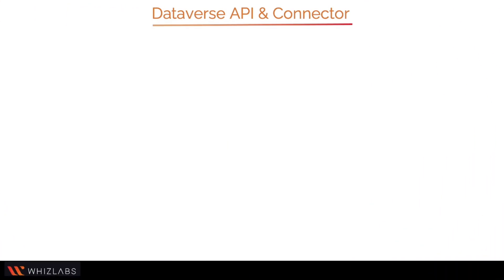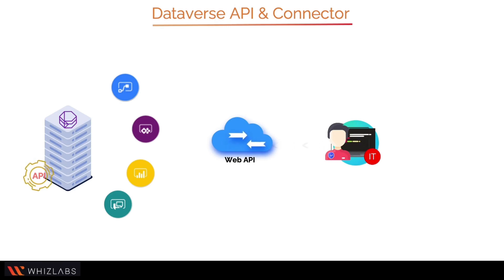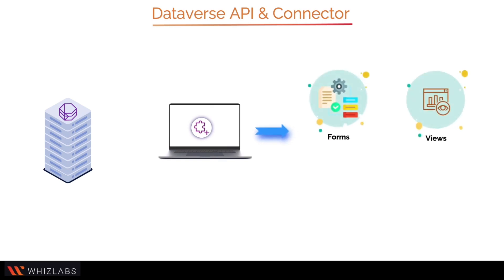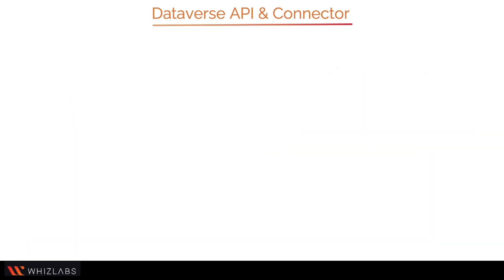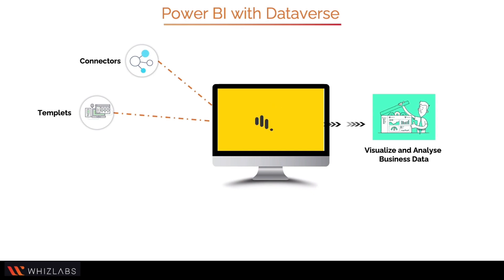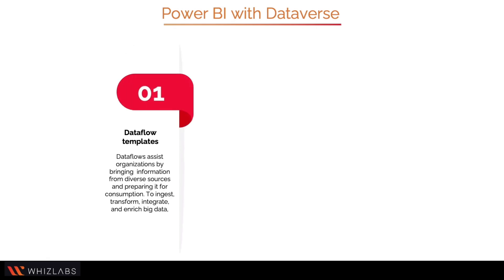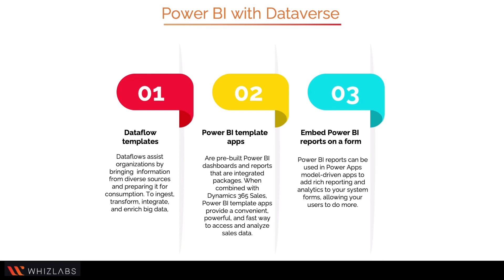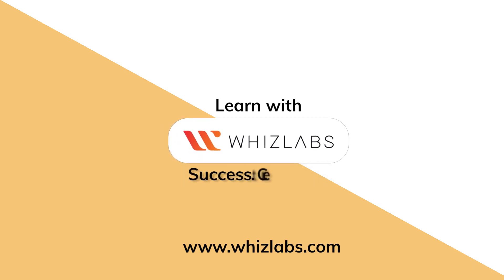Get Started with Dataverse API & Connector in Microsoft Power Platform | Whizlabs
Discover the potential of the Dataverse API & Connector in Microsoft Power Platform with this comprehensive tutorial. 🚀 Learn the fundamentals, explore data management capabilities, integrate with various applications, and create robust apps. 💪 Gain valuable insights on leveraging the Dataverse API & Connector for seamless data operations, enhanced connectivity, and application development. Get ready to embark on a journey of unleashing the true power of Microsoft's Dataverse API & Connector. ✨

👉 Learn more about Dataverse APL and Dataverse Connector by enrolling into PL-900: MS Power Platform Fundamentals course

👉 Learn to build powerful end-to-end business solutions with the Microsoft Power platform